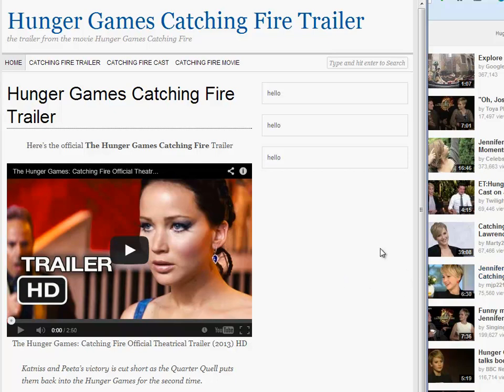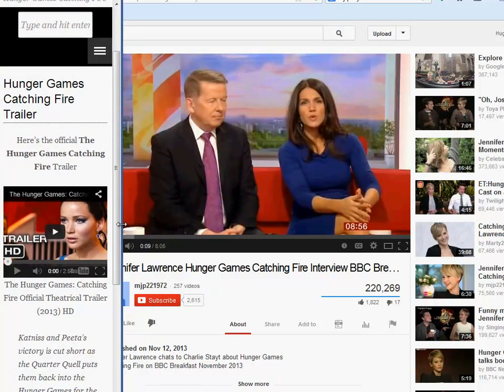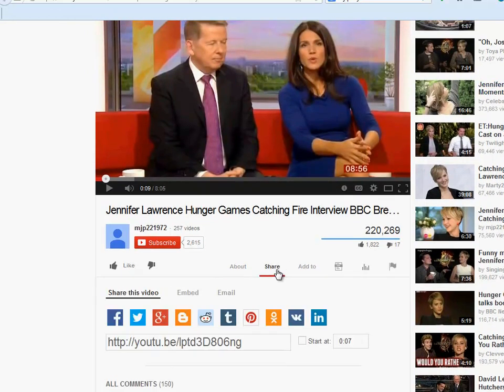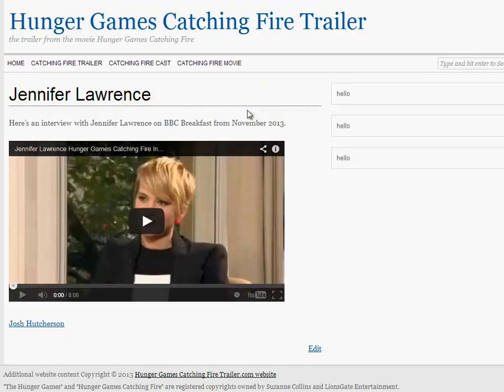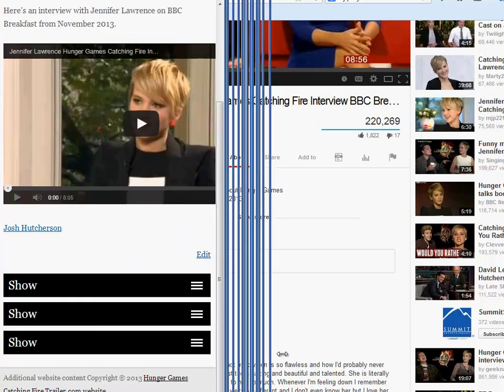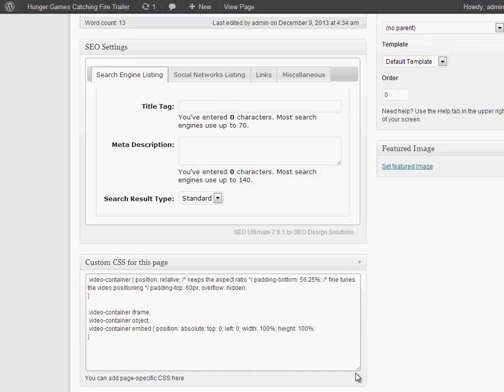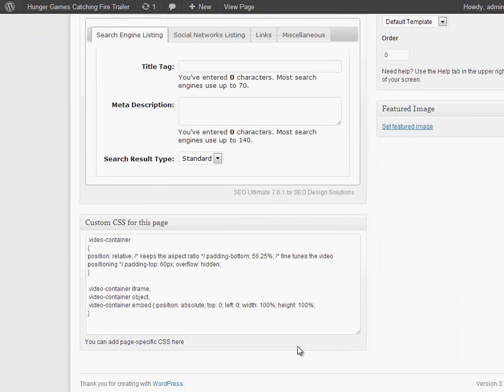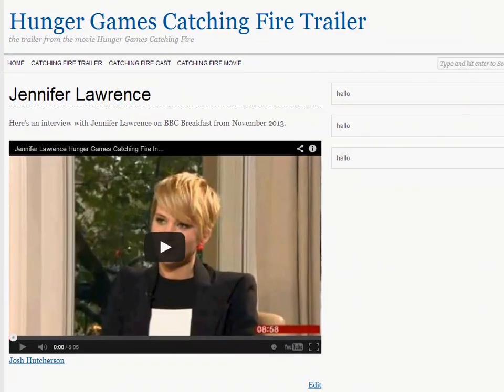How to Make Your Youtube Embeds Responsive in Wordpress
Do you ever have the problem where your video doesn't shrink to the right size for mobile? Or it doesn't expand to the window size you want in your blog post? Well here is a great solution I discovered from another developer - drop this css in your blog somewhere (either in a custom css box for the post/page or possibly in your main stylesheet for the blog) and then wrap your video in a div whose class is video-container. Done!

Here is the css code you need to include:

.video-container { position: relative; /* keeps the aspect ratio */ padding-bottom: 56.25%; /* fine tunes the video positioning */ padding-top: 60px; overflow: hidden;

.video-container iframe,
.video-container object,
.video-container embed { position: absolute; top: 0; left: 0; width: 100%; height: 100%;